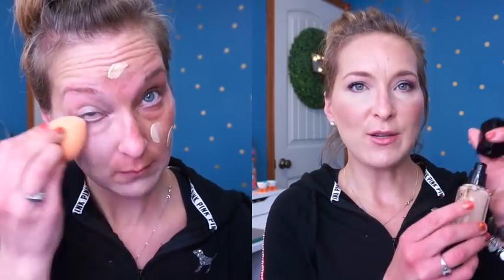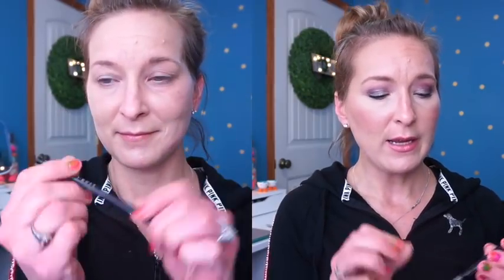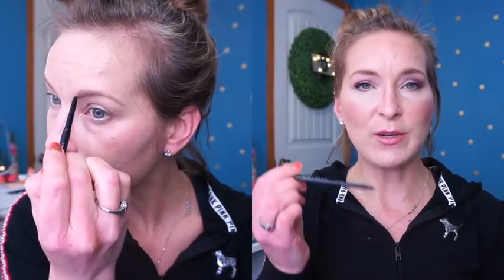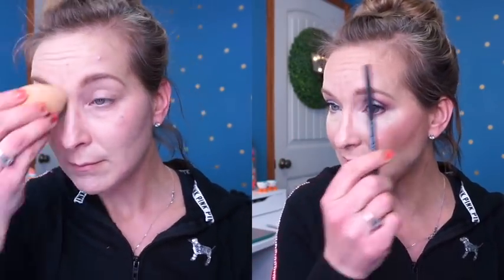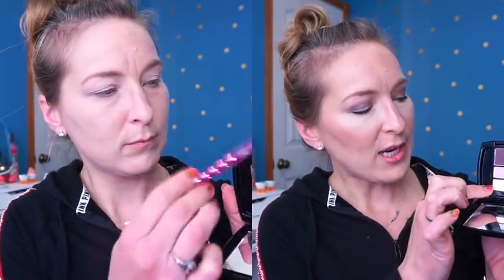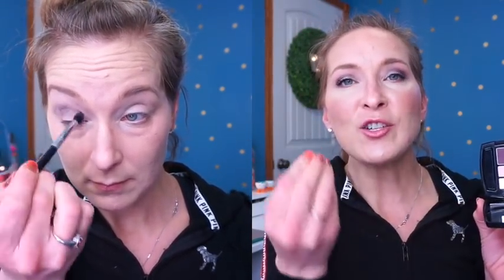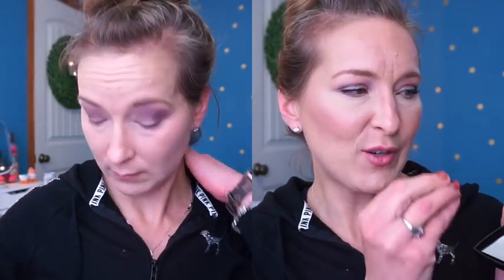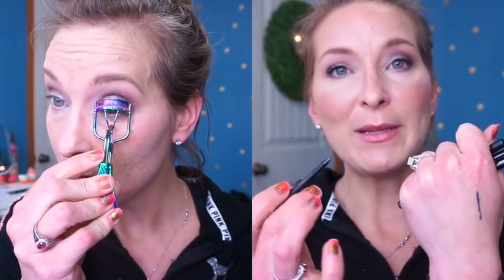AVON ~ What are the best Makeup Products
Happy Saturday! Let me know what you think of our new Saturday GRWM format. I am hoping this will make a difference for the better.

Product Mentioned:
Avon Mark Cheek Magnet
Avon Mark Glow Together
Avon True Color Eyeshadow Quad Berry Love
Avon True Color Moonlit Highlighting Powder
Avon Beauty Sponge
Avon True Color Flawless Liquid Foundation
Avon Rouge Lipstick Cozy Mauve
Avon Rouge Lipstick Blush Nude
Avon True Color Ideal Nude Cream Concealer
Avon True Color Glimmersticks Blackest Black
Avon True Color Glimmersticks Emerald
Avon True Color Glimmersticks Twighlight Sparkle
Avon True Color Brow Definer Light Brown

Tiffany Hinkle
3883 Old Valley Pike